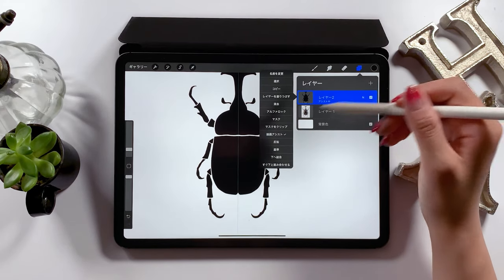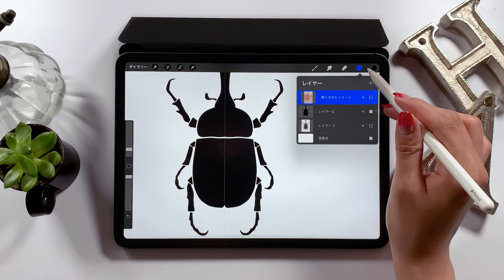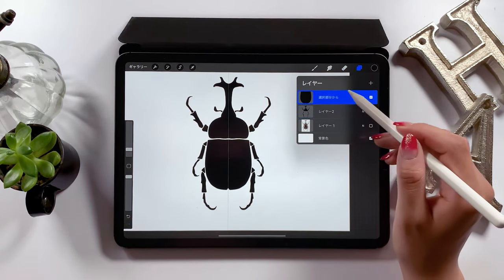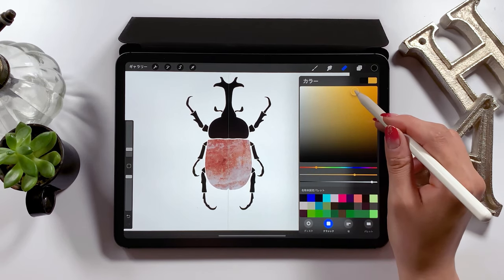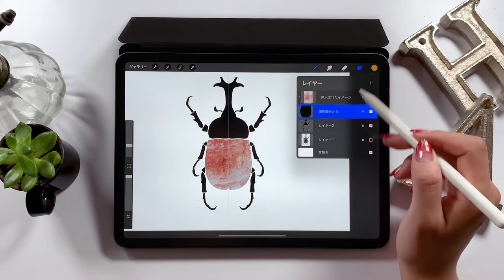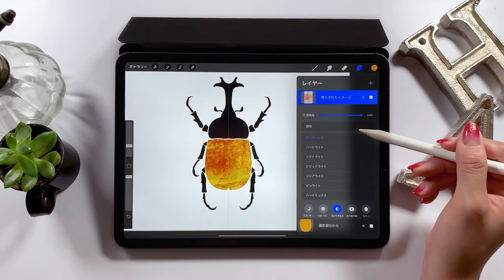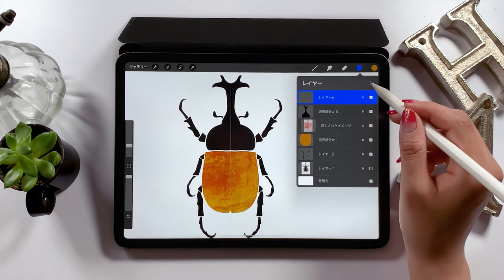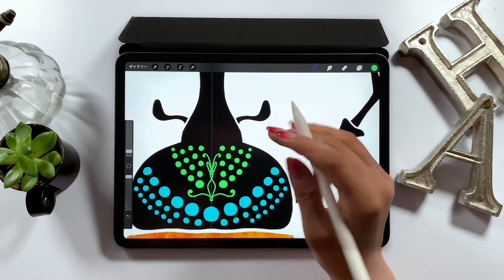Procreate: Drawing a Beetle Using the Symmetry Tool.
▼My tools:
・iPad Pro 2018 / 11inch 1TB celler model
・Apple Pencil

+software:
Adobe Premiere Pro/
Adobe Audition /
Adobe After Effects /
Adobe Photoshop /
Adobe XD /

+Recording equipment
▼Camera-Panasonic GH5